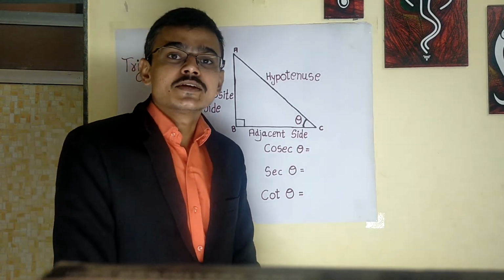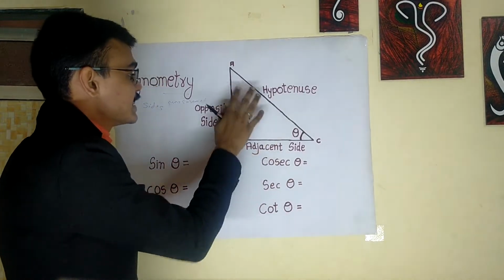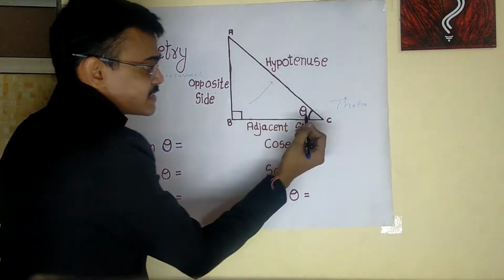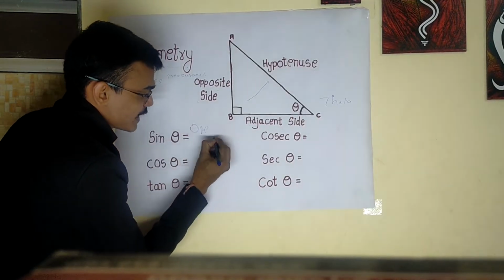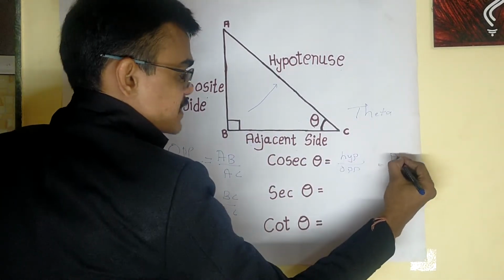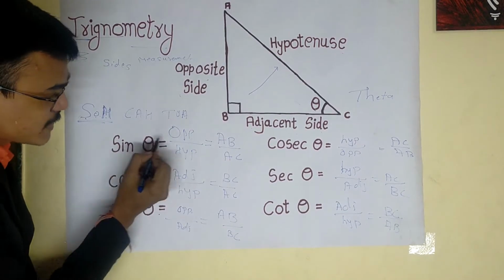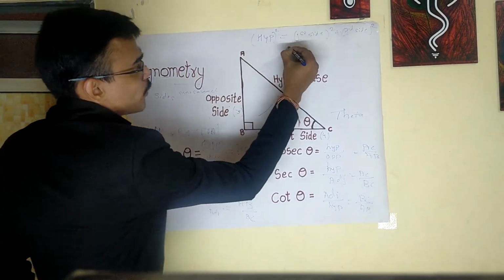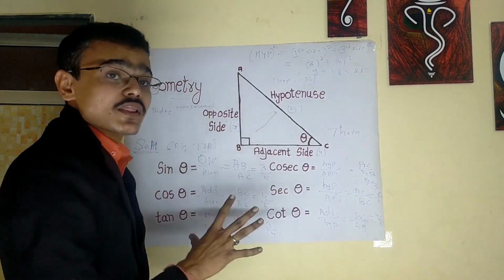Selected demo video for academic specialist Math